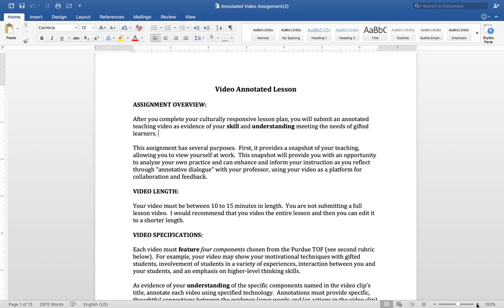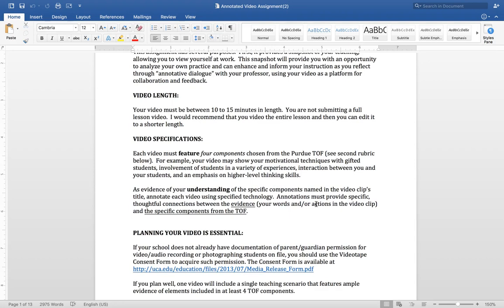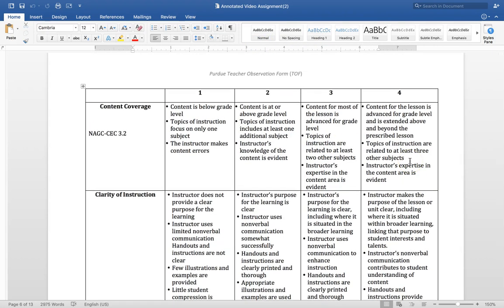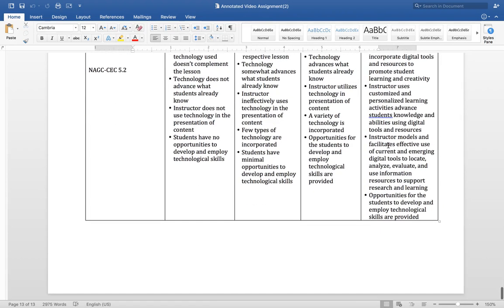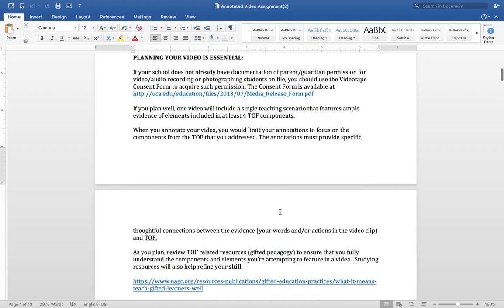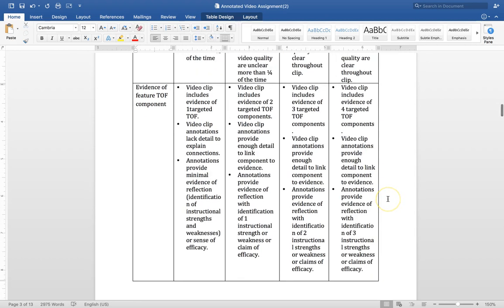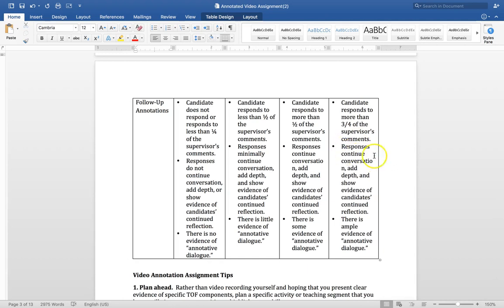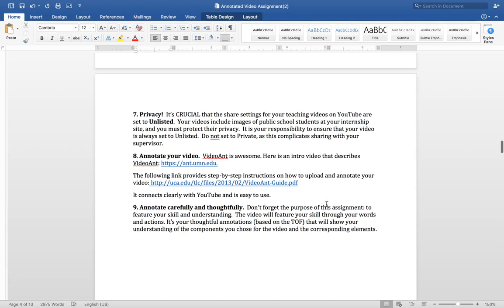Video Annotation_revised